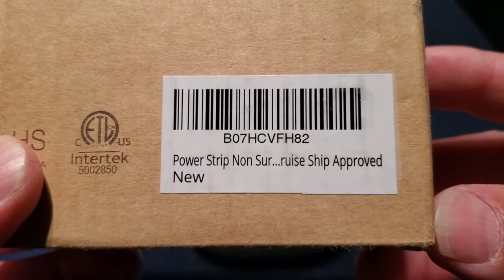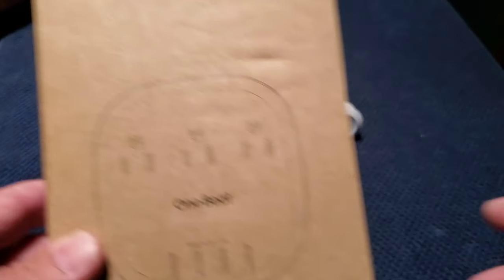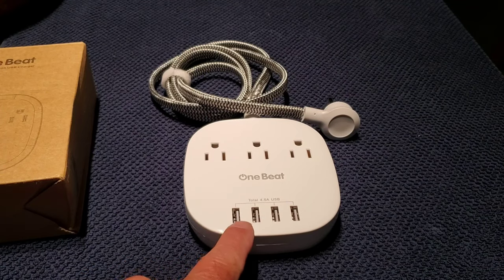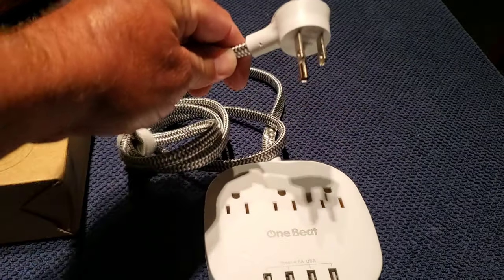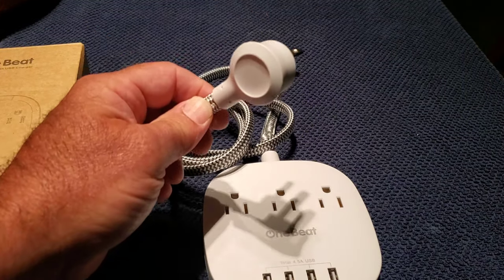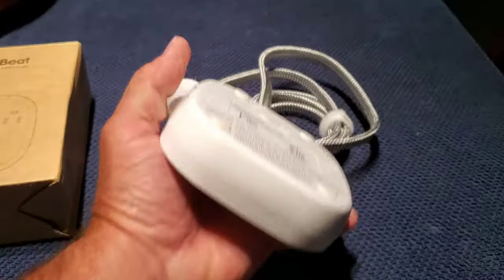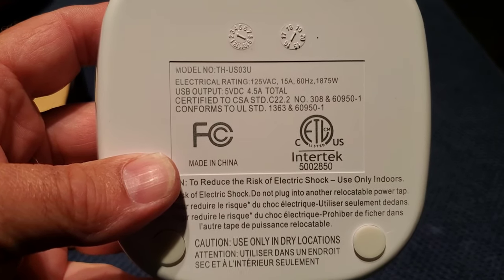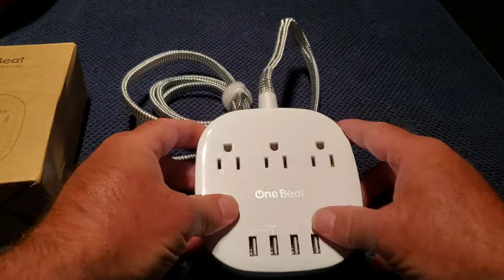One Beat Cruise Ship approved power strip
This is a short video on a great little power strip that is cruise ship approved and works rather well.